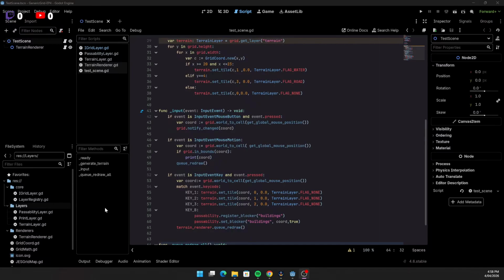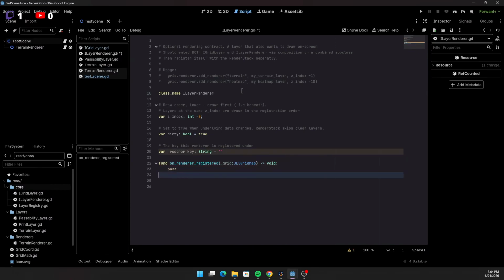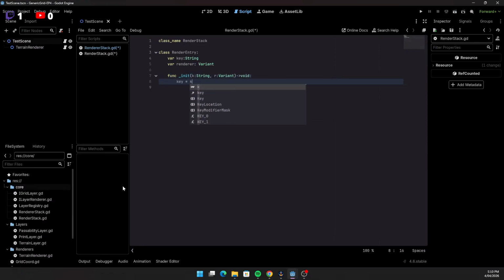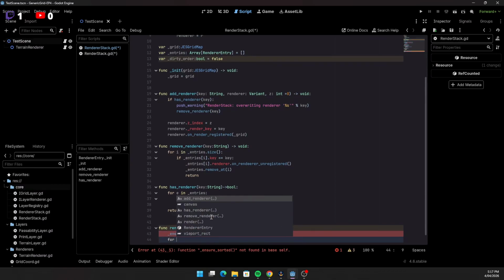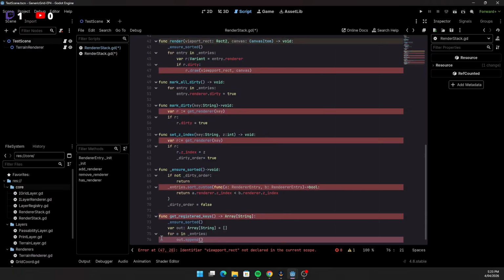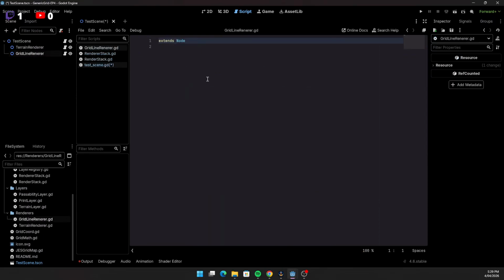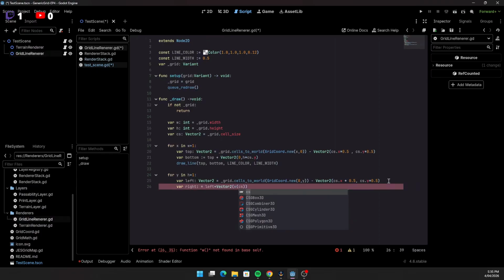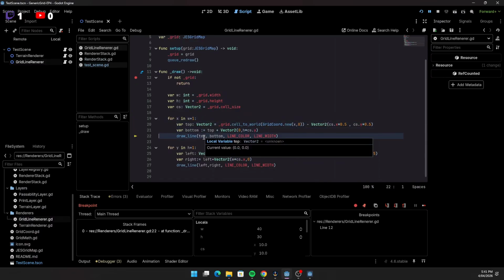The Renderer Layer - Ep4 bonus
Flow fields are the pathfinding algorithm behind large-scale RTS games. Instead of
running A* for every unit, you build one integration field from the goal outward,
then every unit just reads its cell's flow vector. We build it from scratch,
visualise it with directional arrows, and hook it into our passability layer.

00:00 The problem: A* doesn't scale
05:00 How flow fields work (whiteboard)
14:00 Building FlowFieldLayer — Dijkstra integration
30:00 The vector pass — pointing toward the goal
38:00 Visualising with arrows
44:00 Multiple flow fields, auto-rebuild on change
48:00 What's next